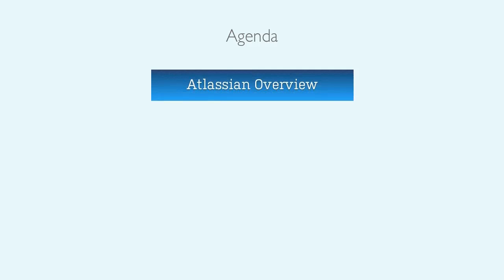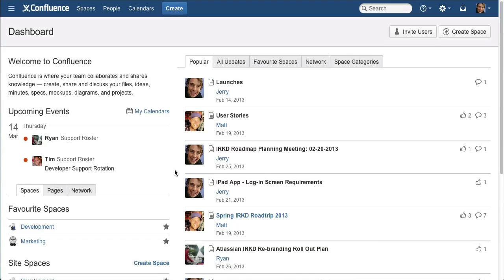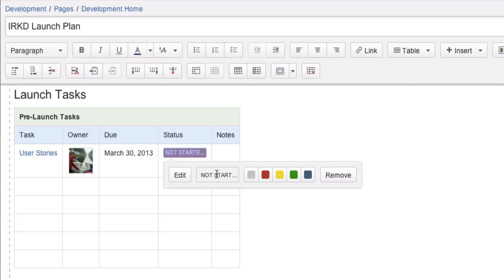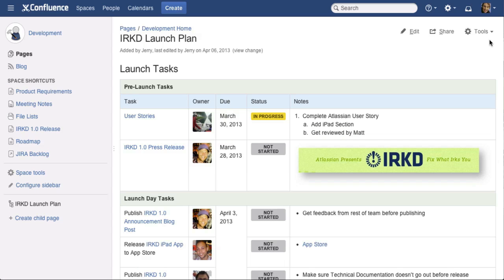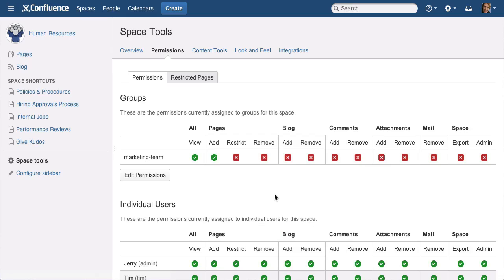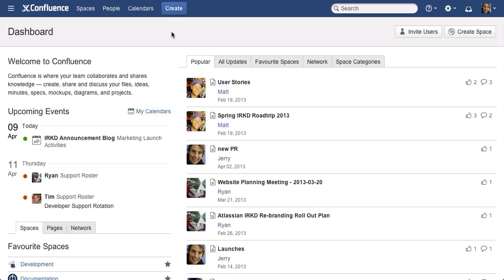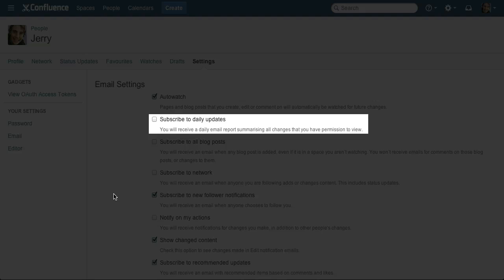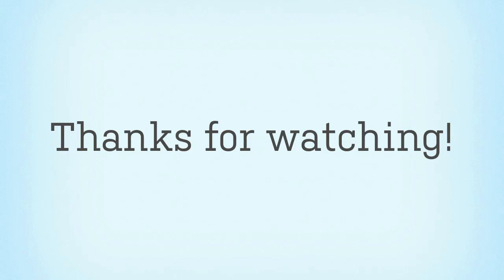Atlassian Confluence Demonstration Video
Confluence is content collaboration software that changes how modern teams work.